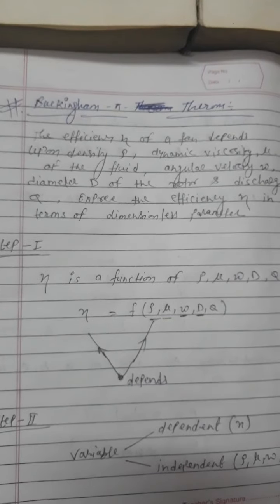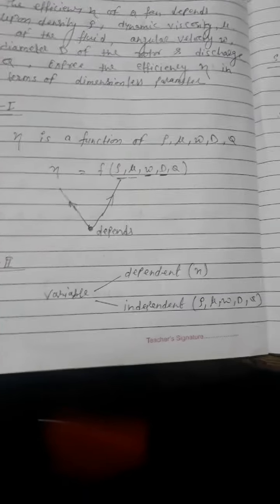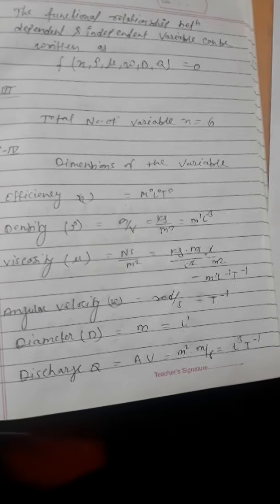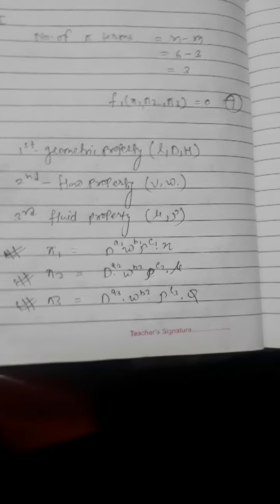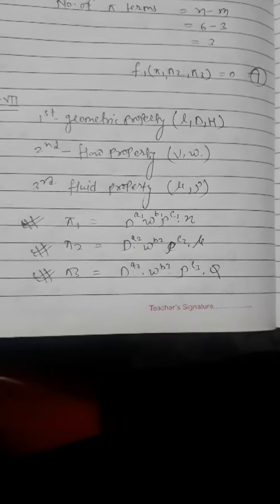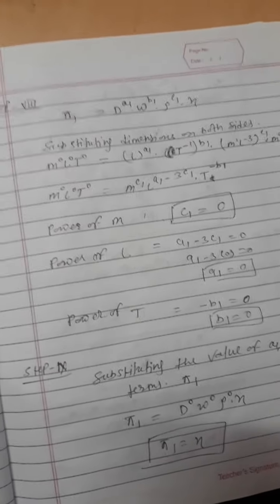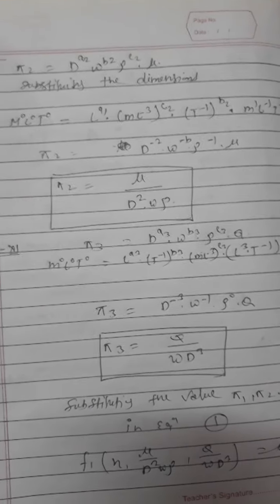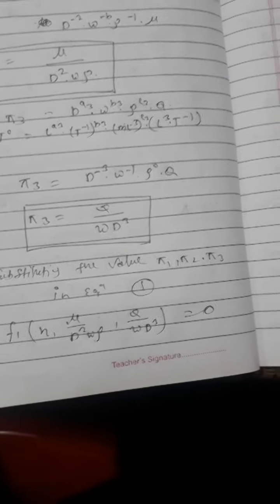Backingham pi therom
B.E -4th sem, unit -5 (fluid mechanics)